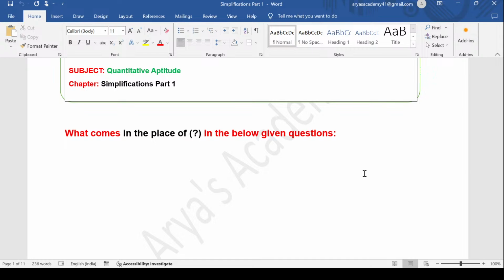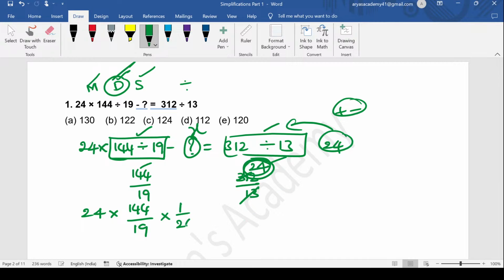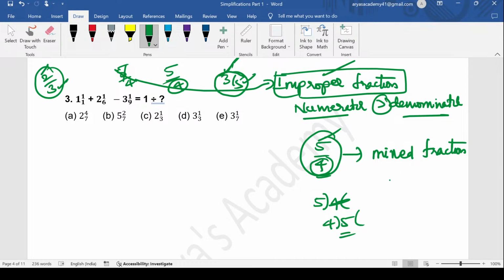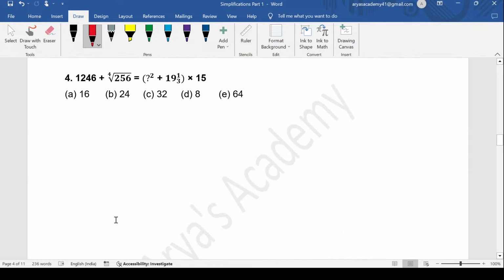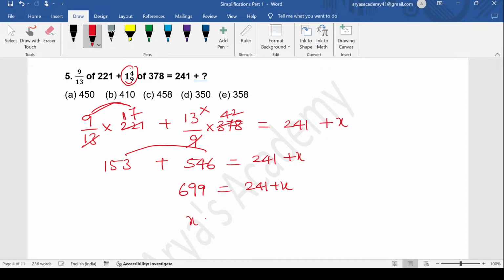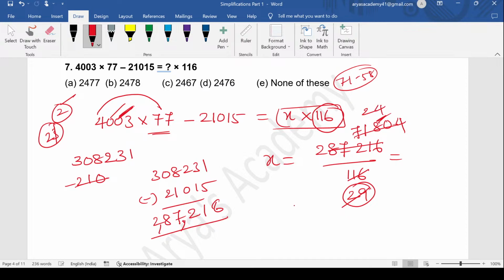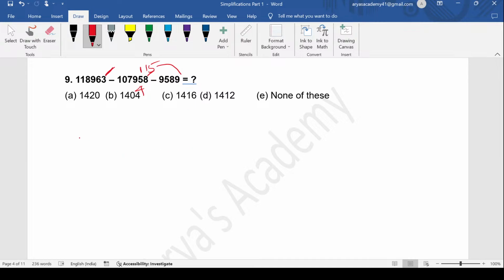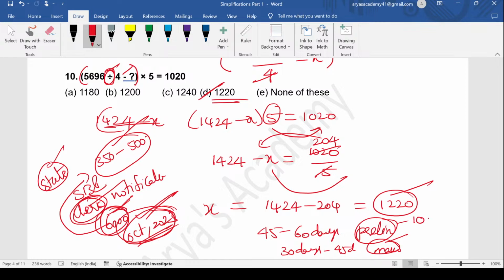Simplifications Part 1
This video explains 10 questions on simplifications from quantitative aptitude, which will be useful for SBI, IBPS, LIC, RBI, SSC and other competitive exams.